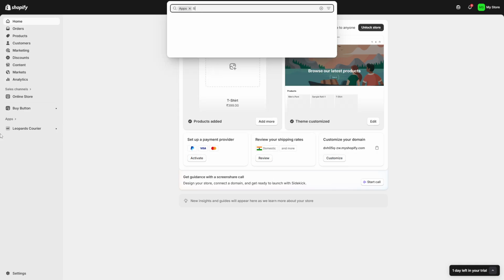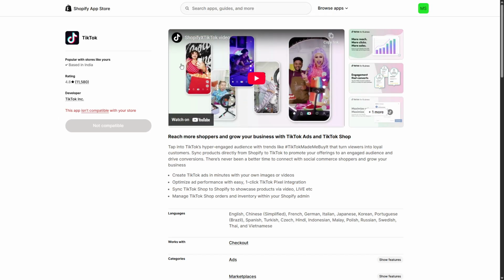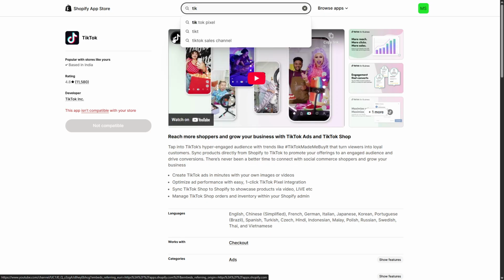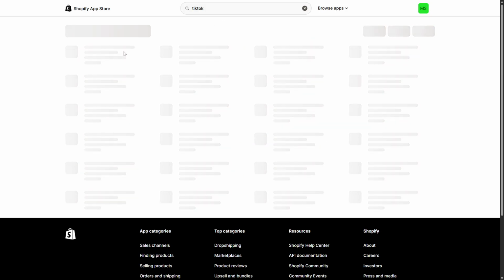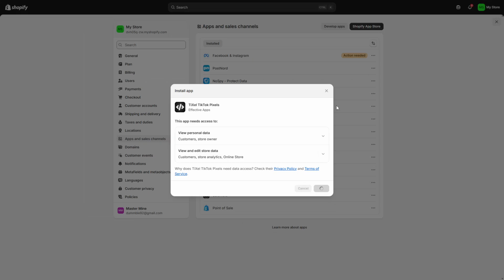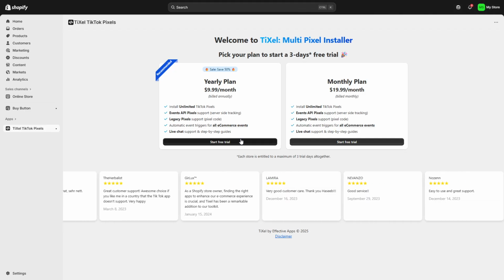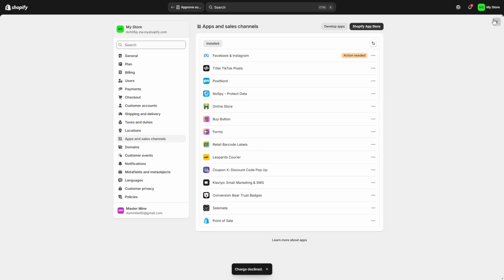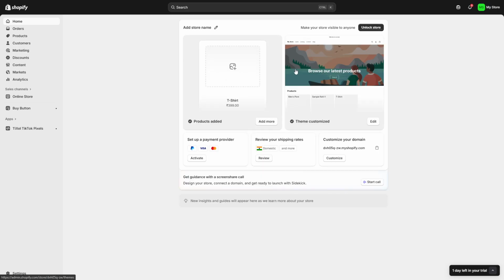How to Connect TikTok Shop to Shopify (Step By Step) (2026 Guide)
How to Connect TikTok Shop to Shopify (Step By Step) (2025 Guide)